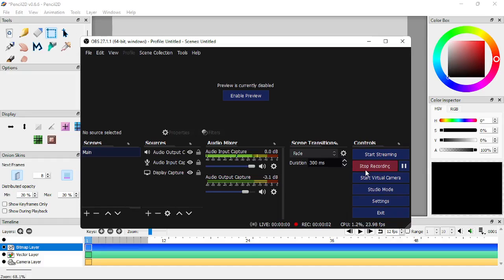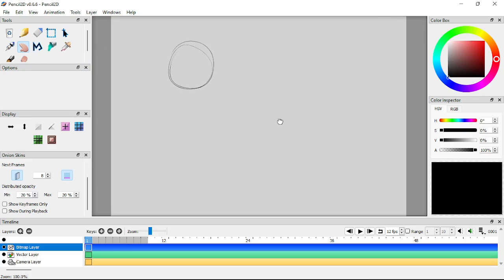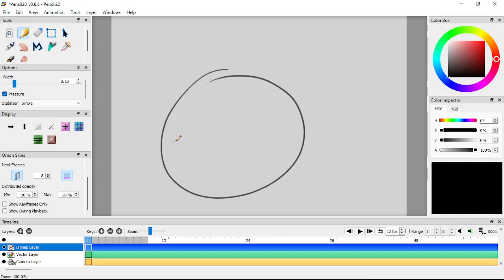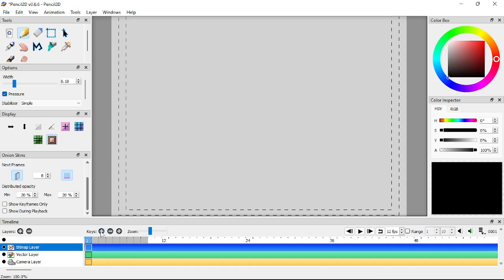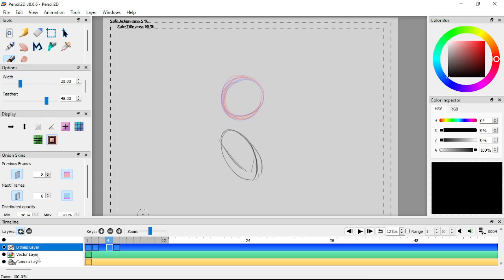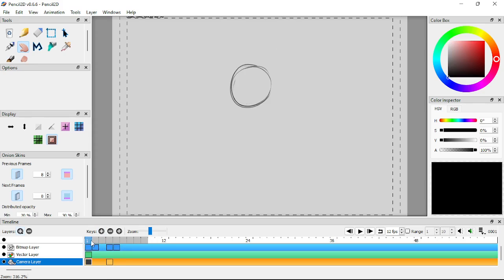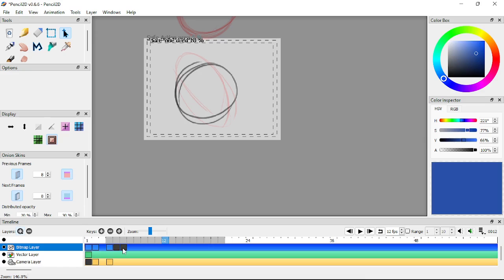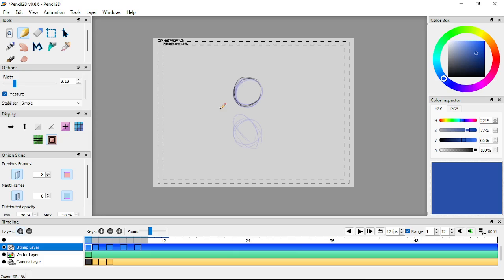How to use Pencil 2D - Things you need to know :]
Hope your having a nice day :3

If you want to to make my editing better please recommend  me some stuff

Feel free to sub and like it dose not really matter to me, Just hope yall enjoy the things I do :D

Info about me can be found on my Web page I made :]